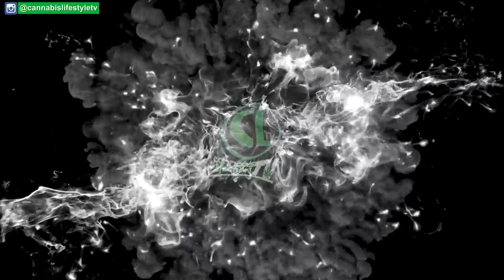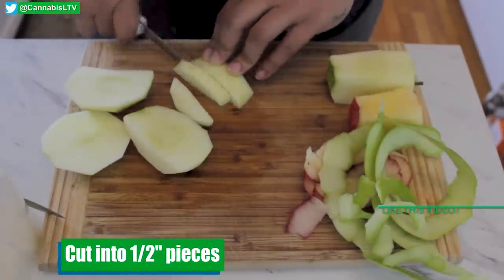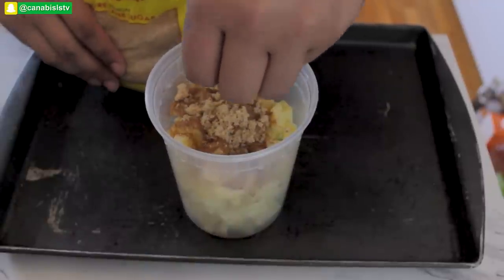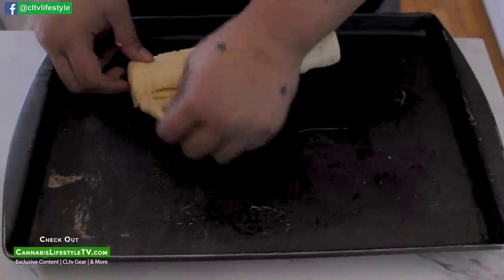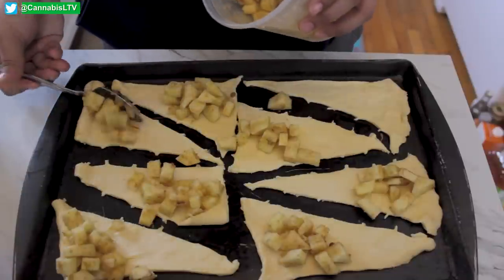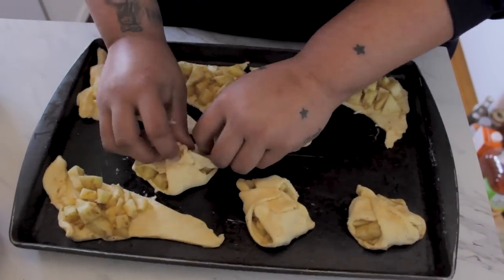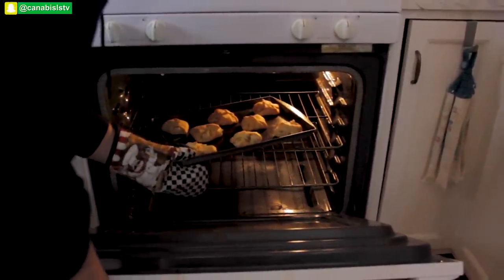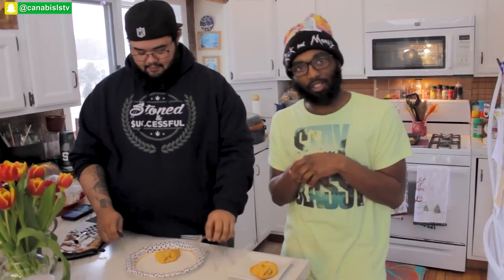Cannabis Apple Pie Recipe | Cannabis Lifestyle TV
In this Medible Minute, Chef Trey shows us how to make Cannabis infused Apple Pie. If you're looking to do a more traditional sized apple pie, just use the same recipe but use a pie crust instead.

Learn how to make Cannabutter HATES OUR CHANNEL, CAN'T POST LINKS)/watch?v=e1n5C4mtocY&t=47s

Get CLtv Gear ➡️ *Can't post any links to our site, YouTube thinks we're dealers smdh*/store

Each winner will receive a package with FREE CLtv gear and smoke accessories!

***Sorry growmies, we can't post links here anymore. Our website is a no-go here all of a sudden Must be 18+ to enter*

What would you like to see next on Cannabis Lifestyle TV?

*All of our content is for people 18+ living in states with legal recreational and/or medical Marijuana.*

Instagram ➡️ NO LINKS ALLOWED/nP1bZ4

Facebook ➡️ NO LINKS ALLOWED/FO4OmC

Snapchat ➡️ HATES OUR CHANNEL, CAN'T POST LINKS)/add/canabislstv

Twitter ➡️ NO LINKS ALLOWED/cxDcOC

If you read this far, you're a real one!

This video content has been made available for informational and educational purposes only.  Cannabis Lifestyle TV does not make any representation or warranties with respect to the accuracy, applicability, fitness, or completeness of the Video Content.  Cannabis Lifestyle TV does not warrant the performance, effectiveness or applicability of any sites listed or linked to in any Video Content.